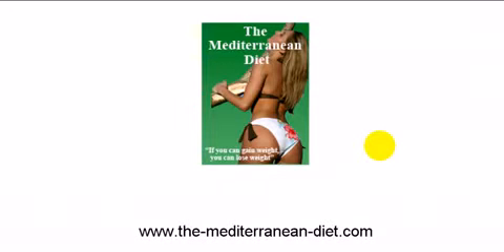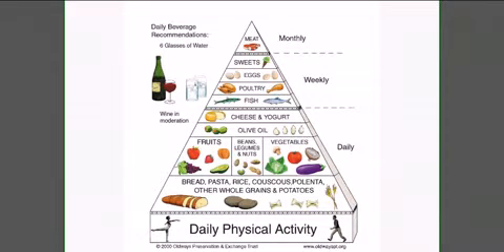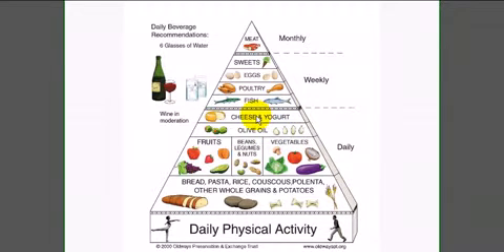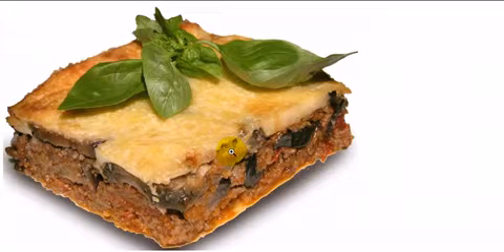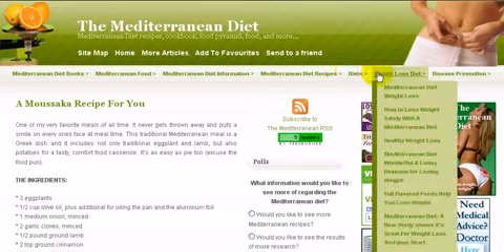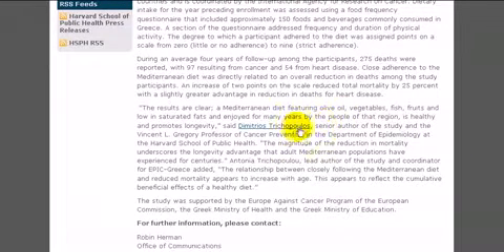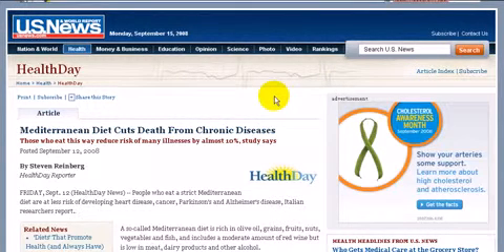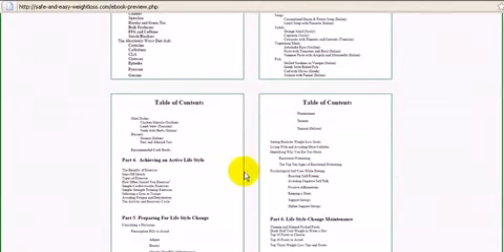Mediterranean Diet_3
A recently completed study concludes those who strictly follow a Mediterranean diet plan have a 30% lower risk of having a stroke. Considering that Statin drugs only reduce the risk by 25% and are often accompanied by side effects it clearly makes sense to choose healthy Mediterranean recipes as opposed to taking prescription drugs.

While the study talked about in this video was only related to the risk of stroke, other studies have shown up to a 30% reduction in the risk of heart attacks and reductions in the risk of Diabetes and other ailments common with the typical high red meat intake western diets.

An important ingredient in the typical Mediterranean diet is nuts, especially Walnuts. Of course this only pertains to unsalted nuts. Nuts when eaten as a between meal snack are healthy alternatives to chips, crackers and other snacks typically consumed in westernized countries. Chopped walnuts in a fresh Mediterranean salad makes for one of my favorite healthy meals.

In the Spanish study 50% of the nuts consumed were California Walnuts aka English Walnuts and Persian Walnuts. Walnuts are the only tree nut that contain alpha-linolenic acid an Omega 3 fatty acid which is extremely important in a healthy diet. The inclusion of about 4 tablespoons of extra virgin olive oil daily also contributes greatly to the healthful properties of Mediterranean diets. Just remember when cooking with olive oil to use a low temperature.

Mediterranean recipes favor fish, like Salmon, chicken or turkey as the predominant meats with red meat typically being included very sparingly. One glass of red wine per day is encouraged for its known heart health benefits.

There is clearly a renewed interest in Mediterranean diets with several recent studies showing near miraculous health benefits for those people who gave up their normal processed food meals for the fresher and, obviously, healthier alternative of fresh vegetables, nuts, fish, chicken, turkey etc.

Wondering wear to look for Mediterranean recipes? for Mediterranean Diet information from an American Diabetes Association Registered Dietitian

Mediterranean Diet, Mediterranean Recipes, Mediterranean Menu, Mediterranean Salad, Healthy Mediterranean Diet, Healthy Mediterranean Recipes